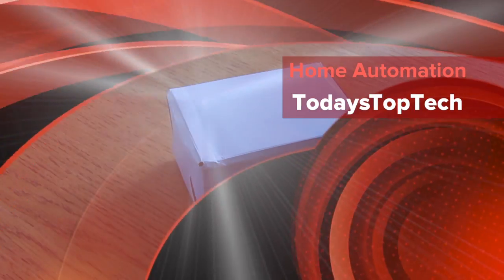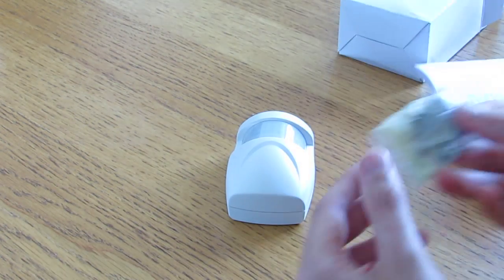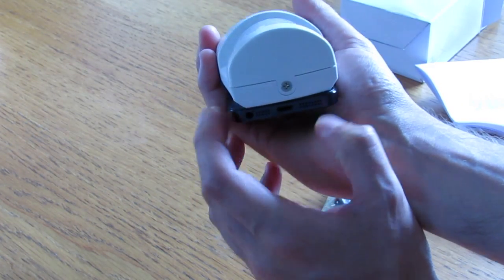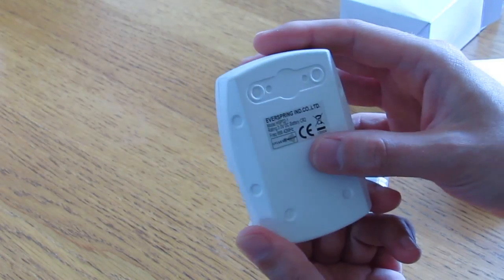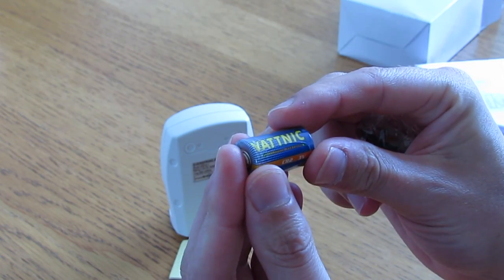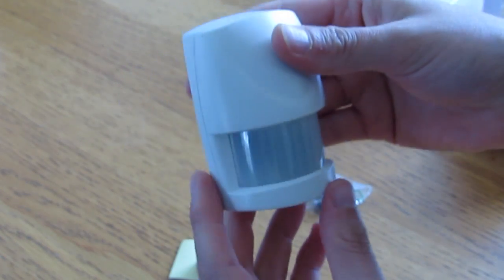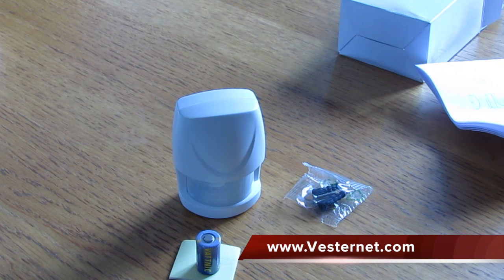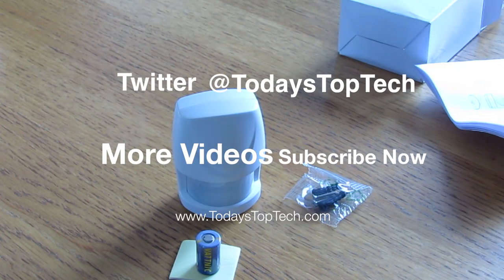Z-Wave Everspring Motion Sensor unboxing and close-up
Looking for a motion and light sensor for your Z-Wave network? Take a look at the Everspring Motion Sensor unboxing and close-up video.

Find more videos, tips, tricks, and home automation goodies at our